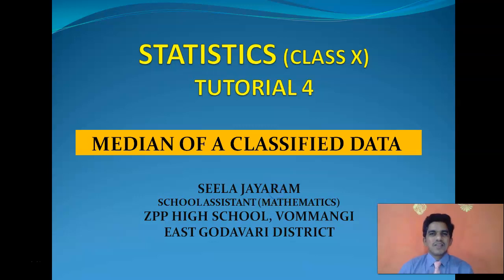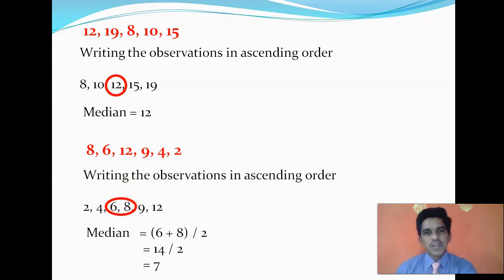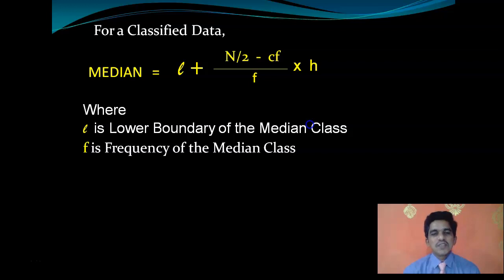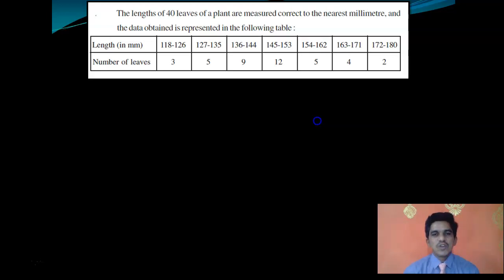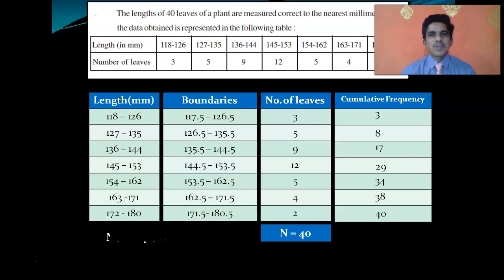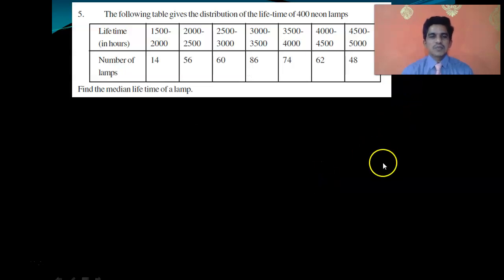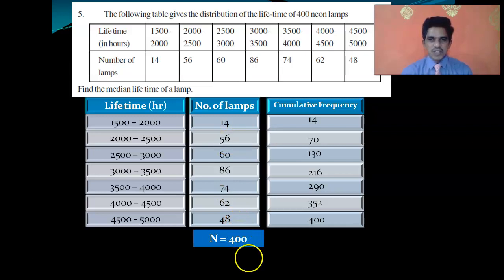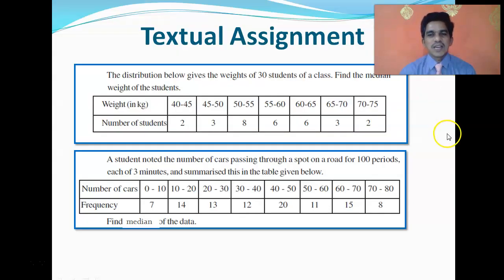MEDIAN OF A GROUPED DATA, MEDIAN OF A CLASSIFIED DATA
This video explains how to calculate the Median of a Classified data using the formula